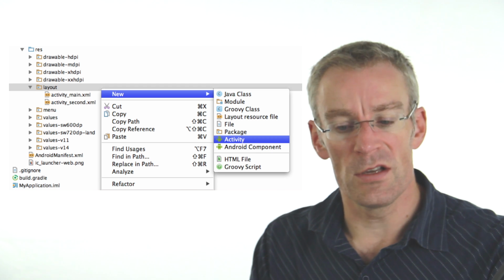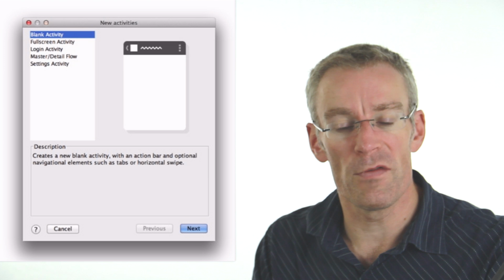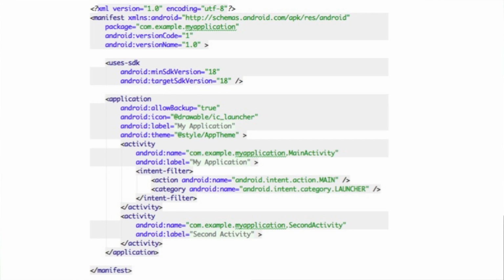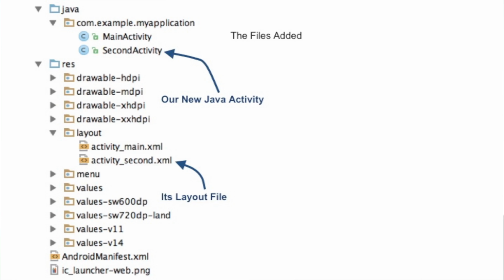Lab 4 - Activities & Explicit Intents